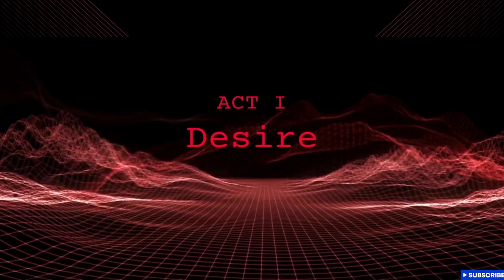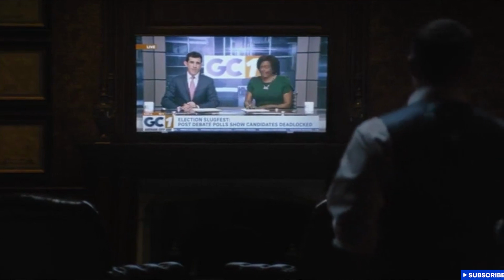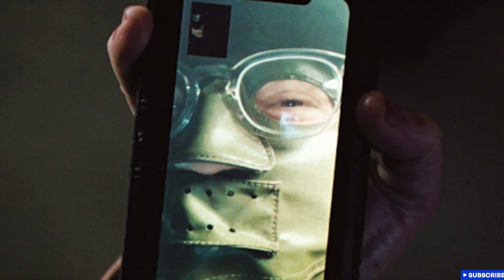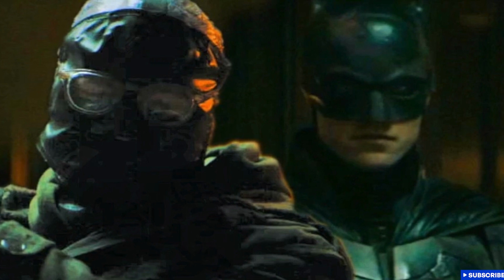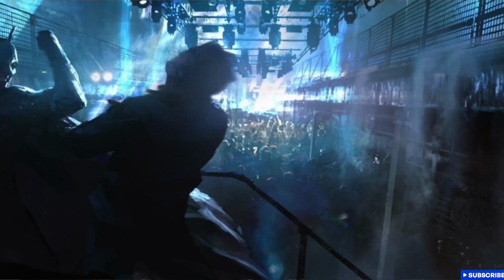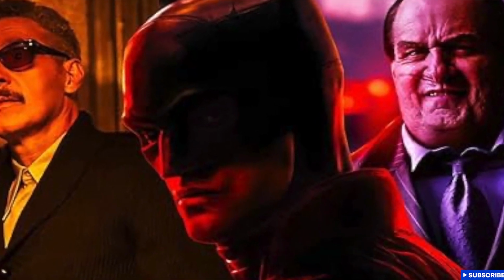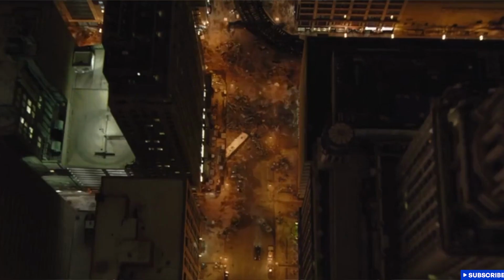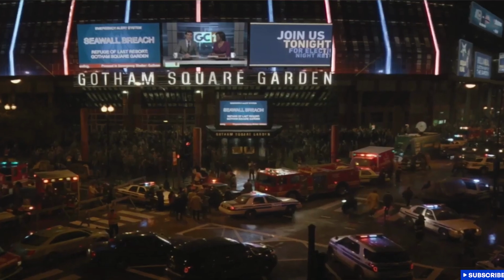STORYCEPTION - The Batman (2022) | FULL-STORY BREAKDOWN & REVIEW!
Let's explore this quiet and intense iteration of The Batman! We'll anaylze this chilling masterpiece, and figure out just WHY people fell in LOVE with the story of this film.

SPOILERS AHEAD!!

0:00 Intro
1:03 Act 1: Desire
2:03 Ordinary World
5:18 Call to Adventure
7:00 Refusal of the Call
7:59 Act 2: Surrender
8:19 Stunning Surprise: Point of NO Return
9:21 Meeting the Mentor
11:03 Crossing the First Threshold
11:55 Beat #7 - B-Story
12:36 Beat #8 - Fun & Games
14:36 Tests, Allies, Enemies
15:21 Beat #9 - Midpoint
15:47 Approach to Inmost Cave
17:11 The Ordeal
18:43 The Reward
19:41 Stunning Surprise: Crisis Forces a Climactic Choice
20:33 Act 3: Transformation
20:48 Road Back Home
22:38 Resurrection
23:04 Return with Elixir
23:40 I'm No Longer Vengeance
25:14 You-Need-Go
25:54 Search-Find-Take
26:45 Return-Changed
27:28 Final Thoughts

About STORYCEPTION:
In this series, we reverse-engineer the storytelling in our favorite movies and entertainment media, to answer the golden question: How [BLANK] Follows the Storytelling Framework?

Because I'm discussing the story of a film — within my own video narrating that story — within reverse-engineering the story — within being stuck in the never-ending limbo of FANdom for good stories.

It's effectively a story within a story within a story... and thus, STORYCEPTION is the name!

Host & Narrator: "Gesso" Singh (Founder of Gesso One, LLC; Host/Creator of STORYCEPTION)
Editor & Co-Host: Parvinder Singh